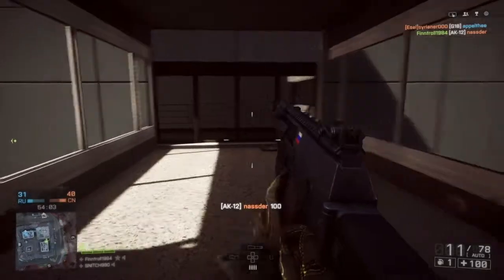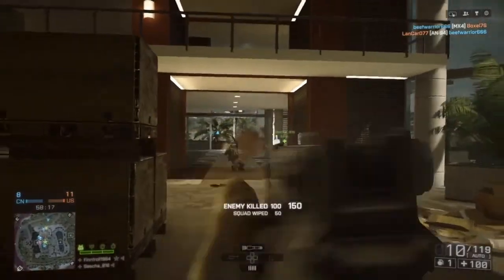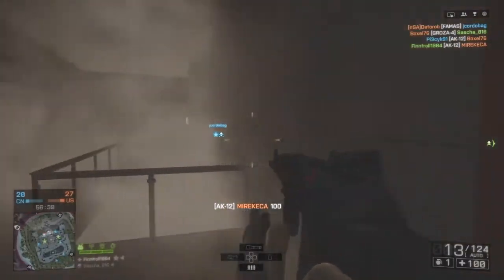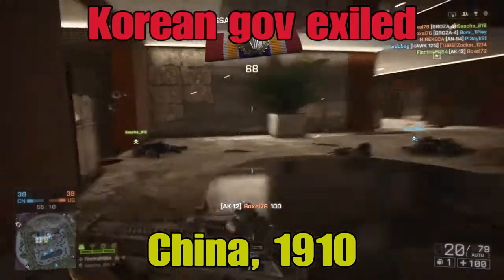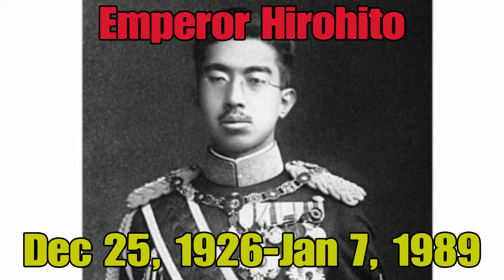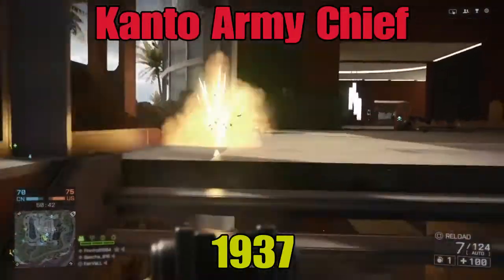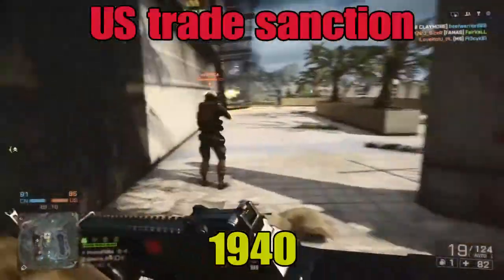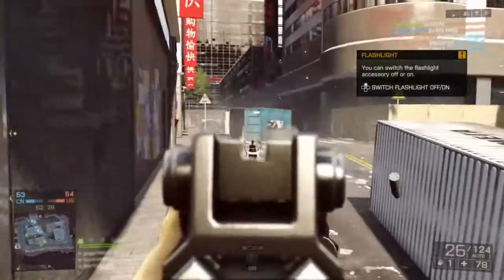PEARL HARBOR: JAPS SET OFF PACIFIC WAR (FINNTROLL 1984'S WAR TALES #27 WW II CODWWII)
finntroll 1984 PEARL HARBOR: JAPS SET OFF PACIFIC WAR (FINN'S WAR TALES #27 WW II CODWWII)
To explain the unannounced Japanese attack carried out by Admiral Yamamoto on December 7 of 1941, a further explanation is needed about the history between China and Japan. Conflicts go back for centuries but on July 25, 1894, the Sino-Japanese War broke loose for control over Korea. After 6 months of Japanese success, the Qing-Empire agreed to a peace treaty and on April 17, 1895, Korea was submitted to the atmosphere of The Japanese Empire. USA introduced an Open Door Policy to keep trade with China at an equal base for all countries but it was a disguise to exploit China. In 1904, Japan began the Russo-Japanese War for the region of Mantsuria and also for more control over Korea. By September 5, 1905, The Russian Empire was defeated. Korea became a protectorate of Japan but saw its government flee to Chinese exile in 1910. From that point on until the end of WW II, Korea belonged to Japan. At the end of WW I, Japan assisted the Allied Entente and Hirohito became the new Emperor in 1926. He was present for most meetings but many decisions were made by his ministers without Hirohito's approval. He would continue to live an isolated luxurious life away from the public. In 1931, Japan had begun to invade China again and after a decade, they still had not conquered the vast countrysides of West China. Hideki Tojo had been promoted to Staff Chief of the Kanto Army in 1937 for his leadership of the Kempeitai (secret police). He became Minister of War in February, 1941, and Prime Minister in October, 1941. However, in 1940 they had been sabotaged by USA after the French domains in Indochina were conquered. USA introduced a trade sanction for airplane fuel and scrap iron. On top of that, the US base in the Philippine Islands was reinforced with B-17 bombers mid 1941. Without resources for its air industry, Japan lost its hold of Indochina but on on December 7, 1941, the legendary Plan Z would bring a retaliation upon USA. Japan turned its eye on the colonies in South East Asia. A message was broadcasted that military operations would take place and nobody would be allowed to intervene. In the following hours, Japan attacked Siam (Thailand), Guam, Malaya, Singapore and the Philippines. The US Fleet, stationed in the Hawaiian base of Pearl Harbor, had to be dealt with. On 7 December of 1941, Admiral Yamamoto gave the order to attack with the Japanese Airforce and 6 aircraft carriers, to keep the humongous battleships Musashi and Yamato out of the battles. By not officially declaring war on USA before attacking the base, Japan violated the code of war. 2,402 American troops were killed in this 2-hour morning mission. 65 Japanese soldiers lost their lives and 29 airplanes were destroyed. USA saw 188 destroyed and 155 damaged aircraft. 5 of the 8 US battleships sunk. President Roosevelt declared war on Japan on December 8, 1941. Germany declared war on USA for their deliverance of supplies to the UK from the Philippines, and later Japan made a pact with Nazi Germany and Italy. finntroll 1984